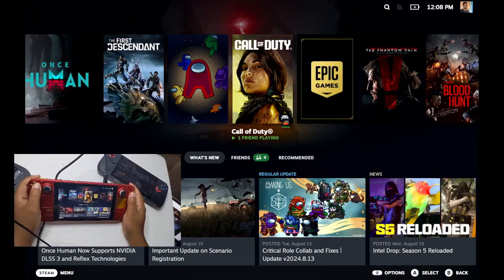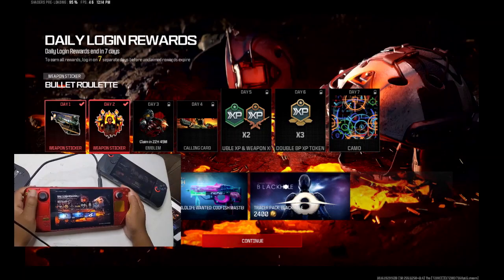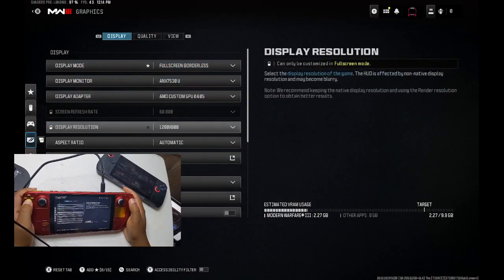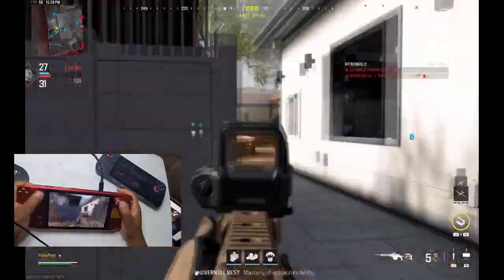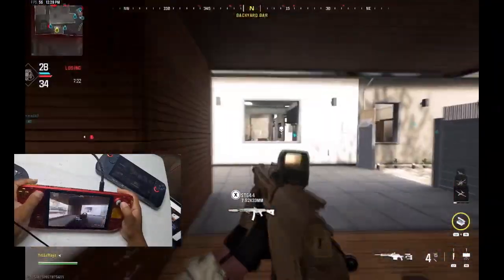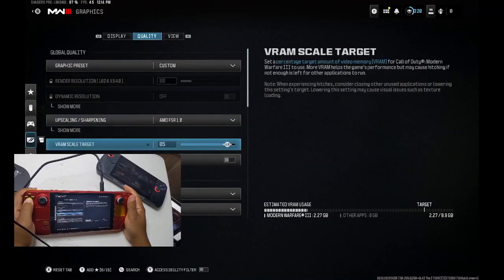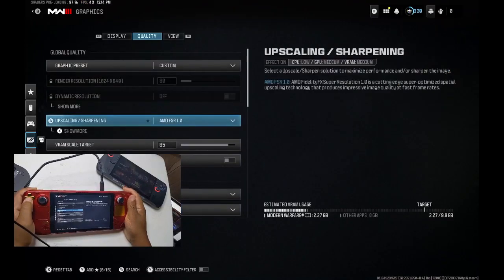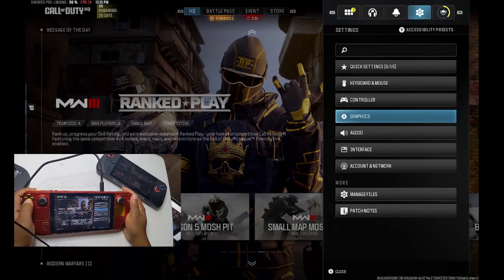Steam Deck Gets a Battery Boost with New Frame Limiter Update!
Steam Deck Beta Update (2/14/25): How Valve is Saving Your Battery! 🔋 | New Fixes & Improvements

Valve just dropped a new Steam Deck Beta Client update, and it brings some exciting changes! The biggest highlight? A fix that reduces the polling rate for the Steam Frame Limiter, which can save up to 6% on battery life when playing low-power games like Half-Life 2 at 30 FPS. It's not a massive improvement, but every bit of extra battery counts!

In this video, we break down the full changelog for the Steam Deck Beta update, including:

A battery-saving fix with the Steam Frame Limiter 🛠️
Error fixes on the Downloads page and virtual menu settings 🖥️
How to download the Beta update yourself from the Steam Deck System Settings
If you're looking to get more out of your Steam Deck’s battery or just want to stay up to date with the latest fixes, this video has everything you need to know.

Communities